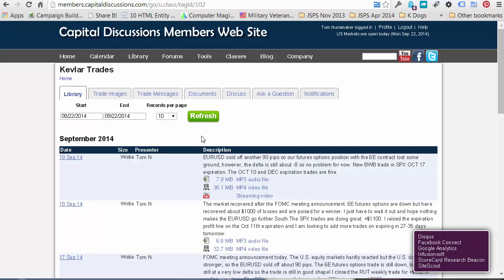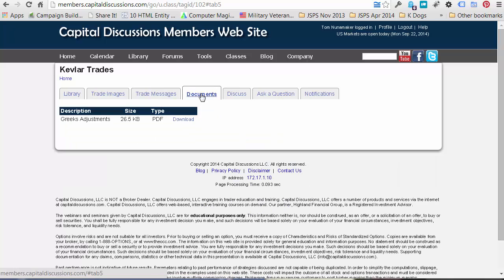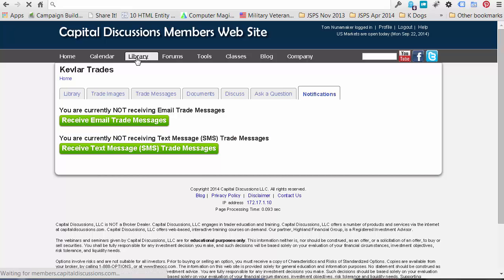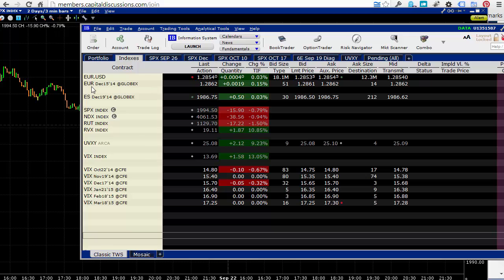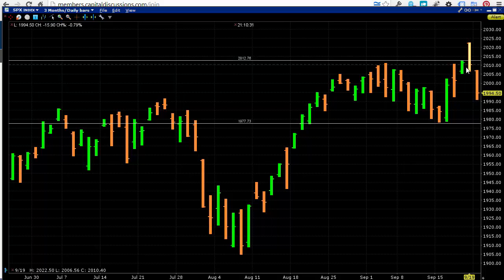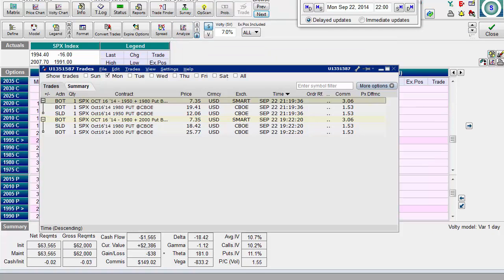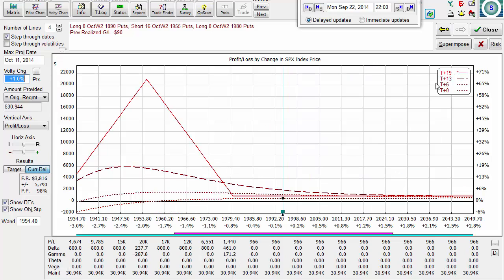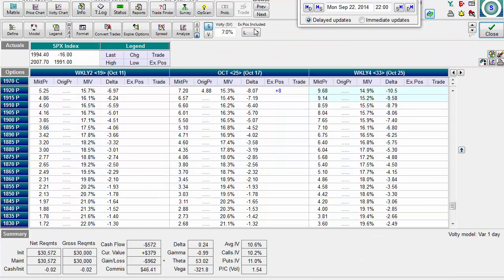Tom's Trading Update for September 22, 2014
Tom Nunamaker reviews the members website where the trade updates will be posted in the future. Tom reviews his 6E futures options trade and the three SPX trades he has on.